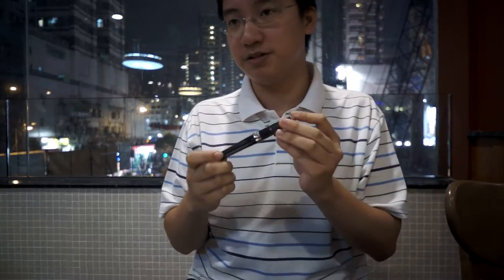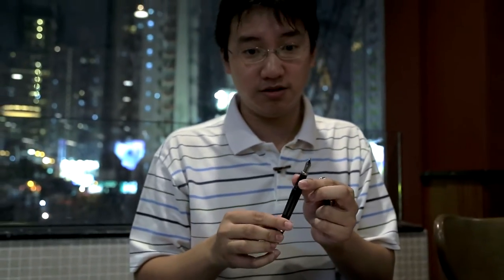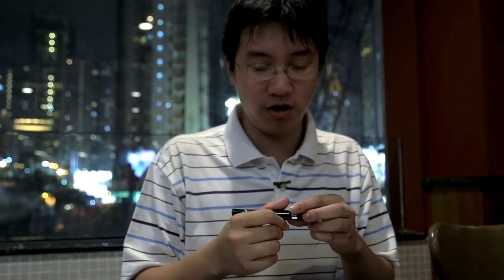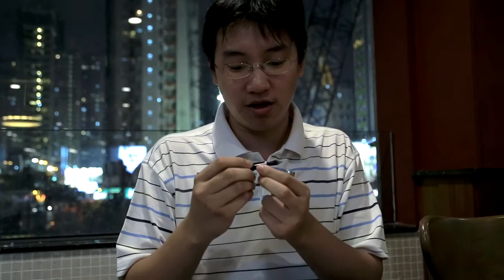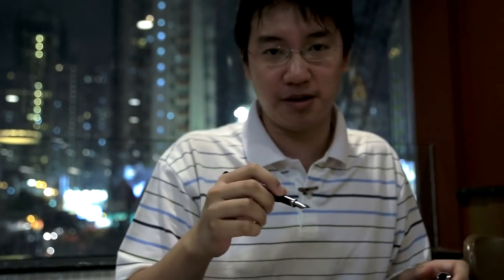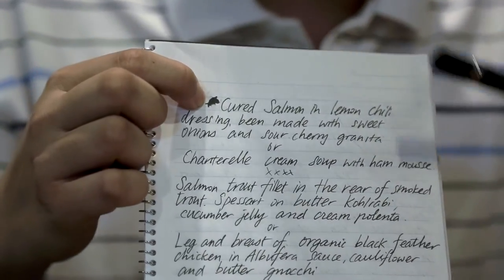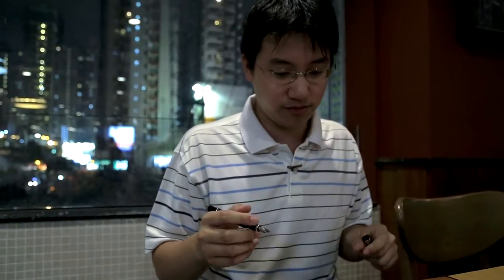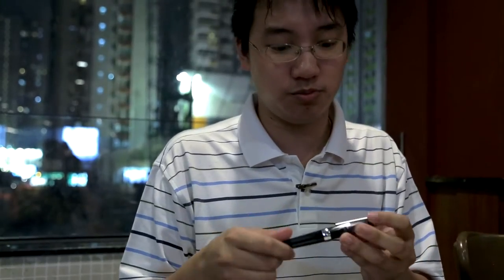Leo Reviews: TWSBI Vac 700 fountain pen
This week, Leo talks about a pen suitable for compulsive cleaners.